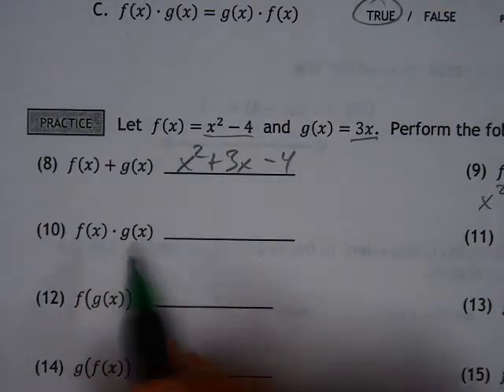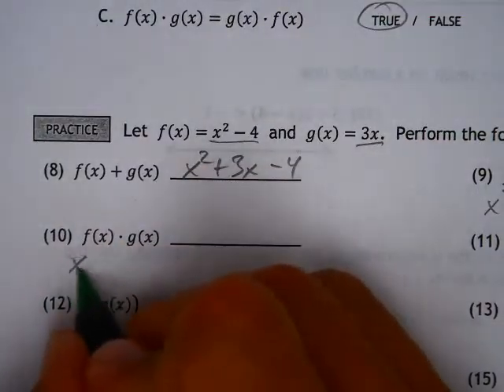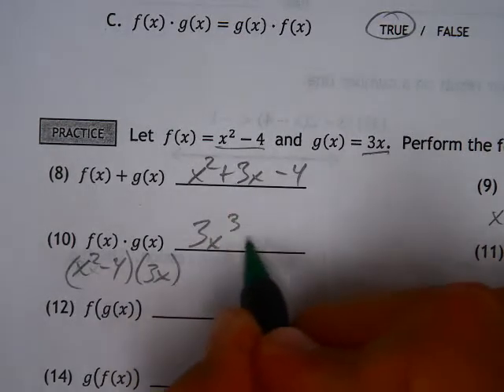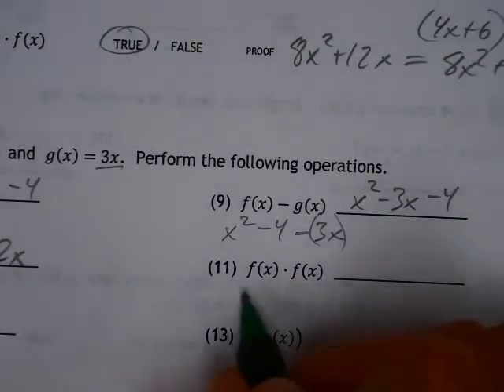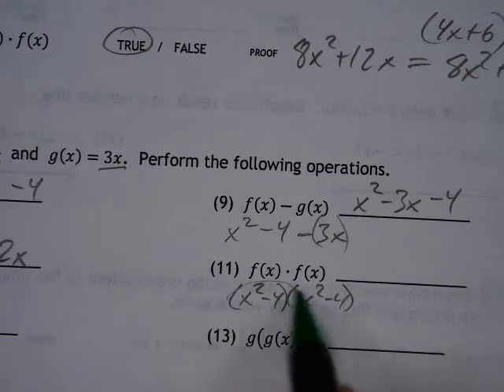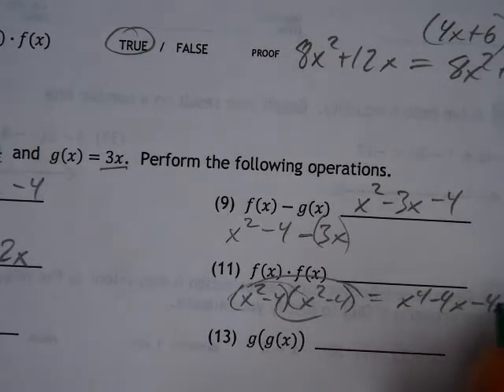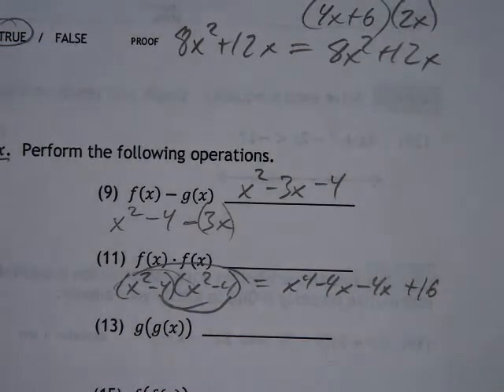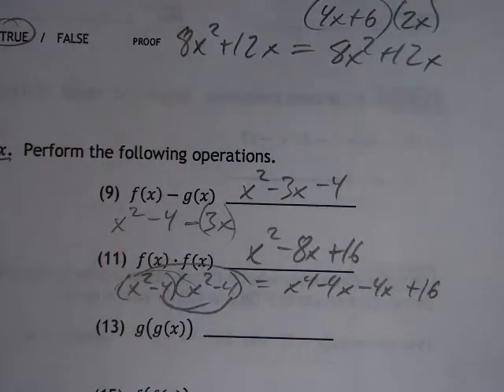2 2 #8 9 10 and 11 concept 2